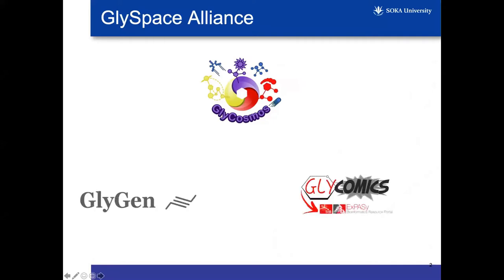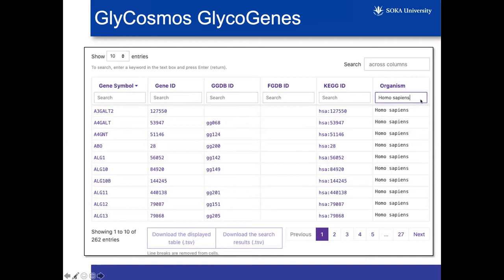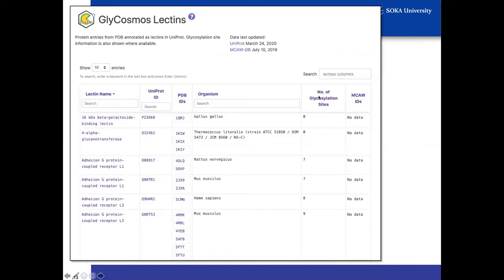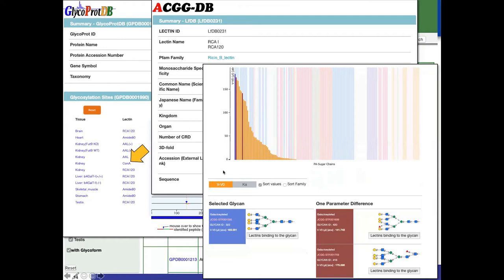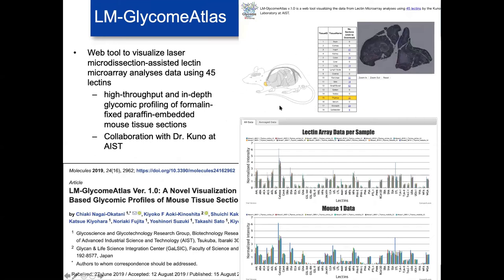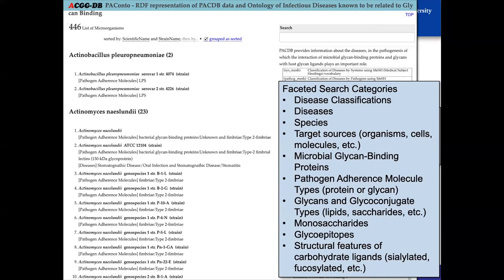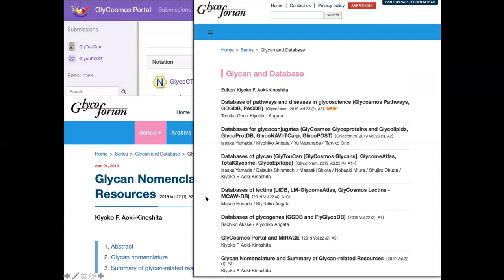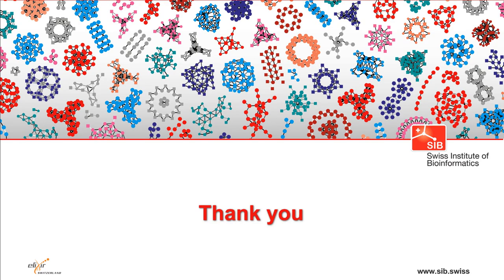Introduction to GlyCosmos (Introduction to glycoinformatics, 3/7)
The video was recorded live during the course “Introduction to glycoinformatics” streamed on 11-12 May 2020.

Often enough the word glycoprotein is used yet the “glyco” part is hardly ever detailed. This is for instance the case with viruses in which surface spiking proteins are abbreviated GP and numbered like HIV GP120, but remain depicted as a smooth fist-like structure. In reality, glycan molecules decorate a broad variety of surface or secreted proteins and the literature is filled with unnoticed references focusing on the “glyco” part. This course is an opportunity to update and extend your knowledge of glycoproteins through the use of bioinformatics resources collectively called “glycoinformatics”. This course had an overview of the challenging questions raised by the study of glycans as non-template driven molecules and the solutions that are currently proposed to store, search, analyse and visualise the effect(s) of protein glycosylation on protein structure, function(s) and interactions.

Target audience: Master students, PhD students, postdocs and other researchers, from any life science environment (academia, facilities, companies, etc.).

Speaker: Kiyoko Aoki-Kinoshita, Faculty of Science and Engineering, Soka University, Tokyo, Japan